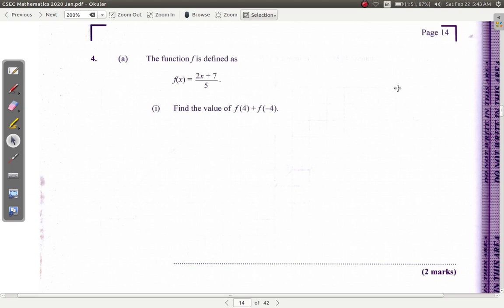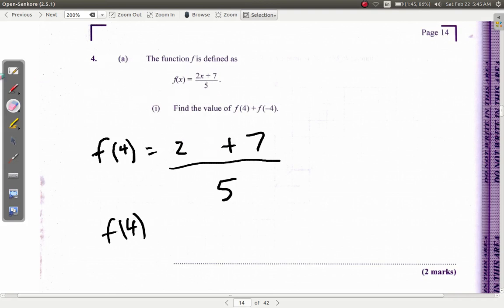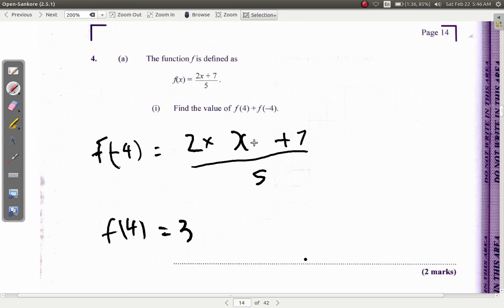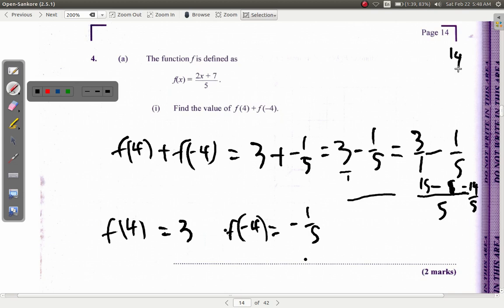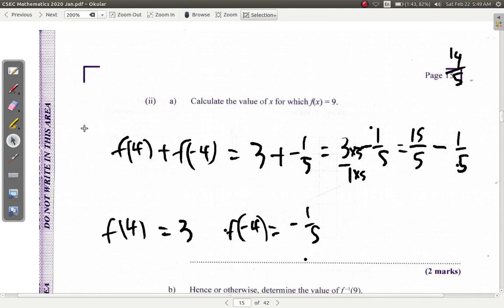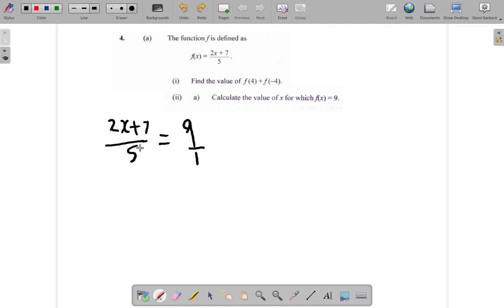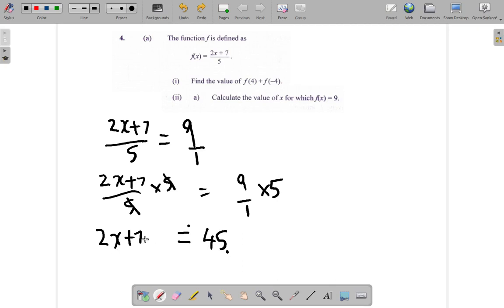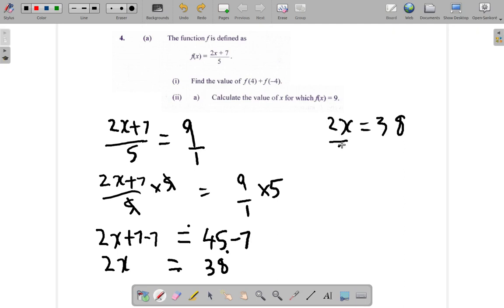CSEC Mathematics January 2020 Question 4 a i